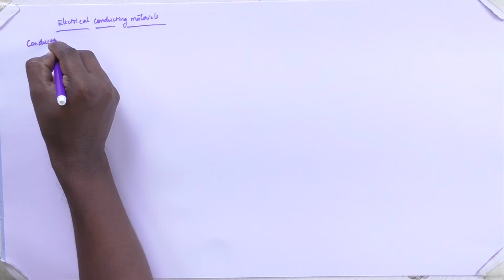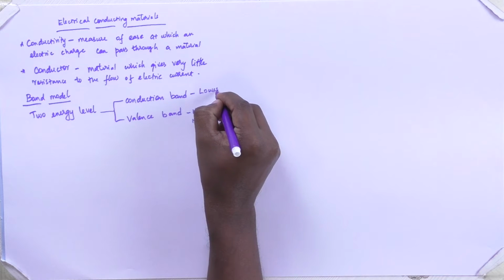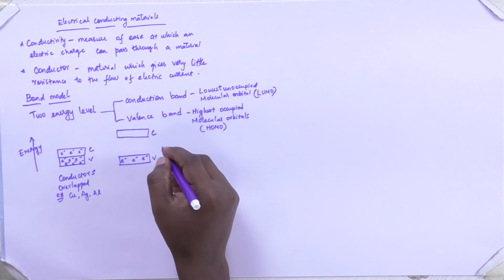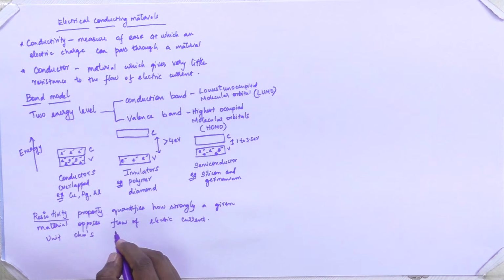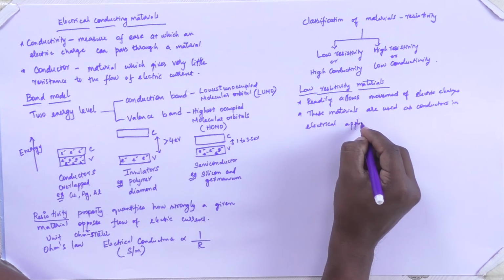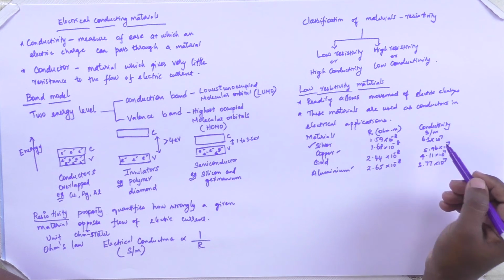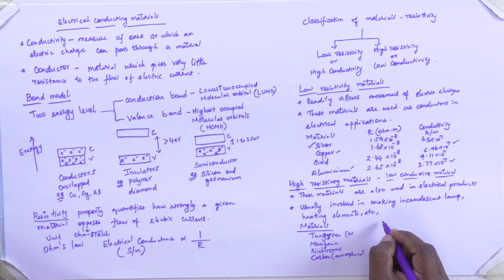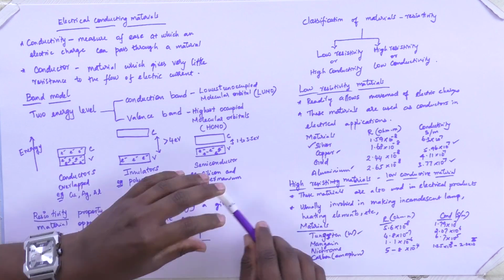18EE103 Engineering Chemistry I Unit 03 Lec 01